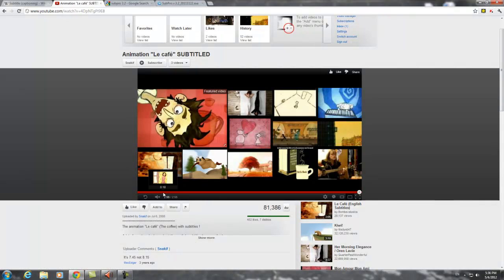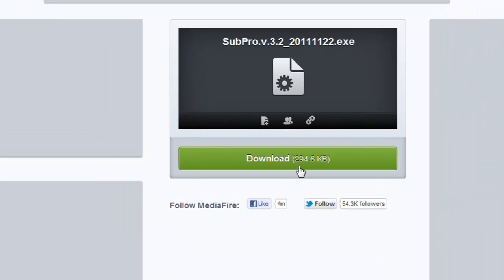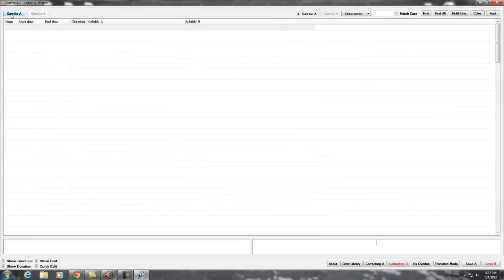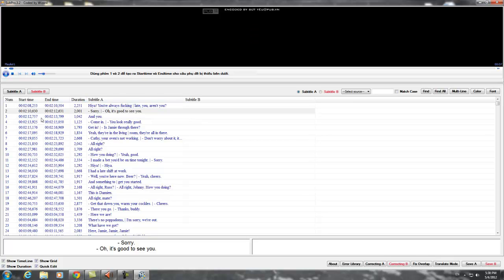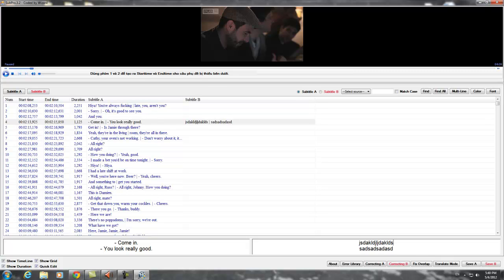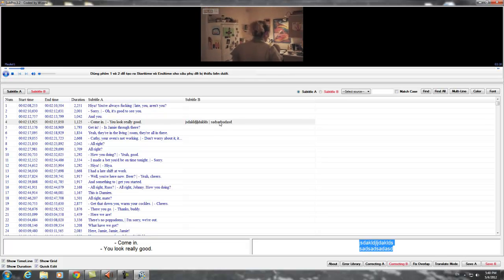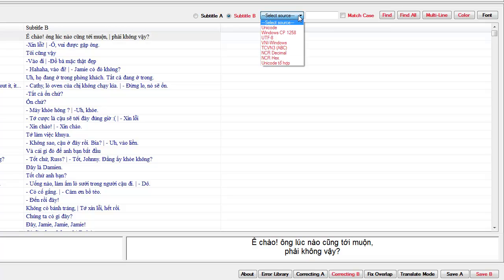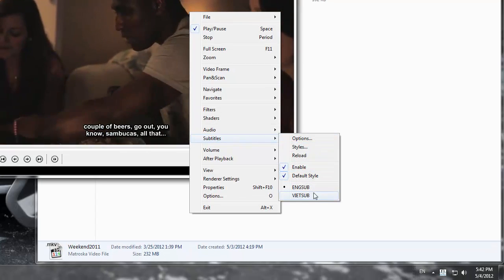How to do a translation subtitle with SubPro 3.2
Tutorial on how to do a translation subtitle with SubPro 3.2
For the best viewing experience, please use full screen and 720p quality.

By Doan Duc Alexander